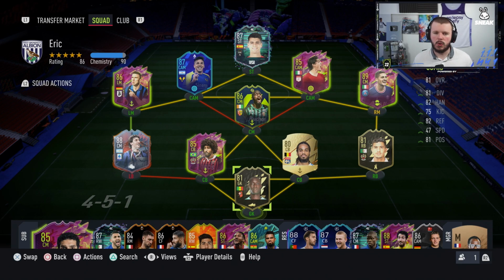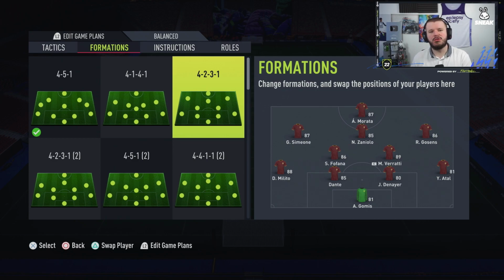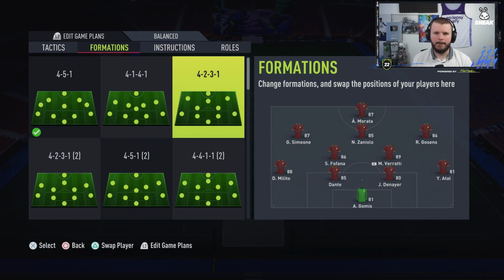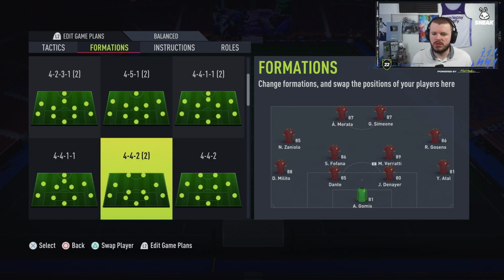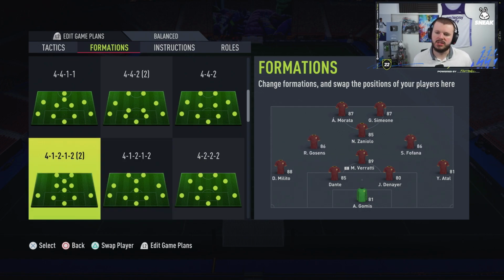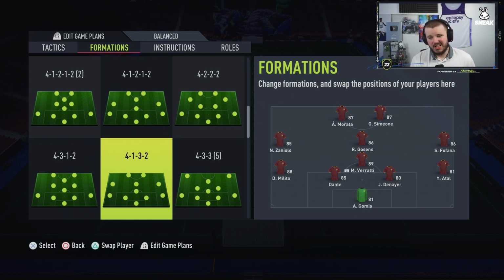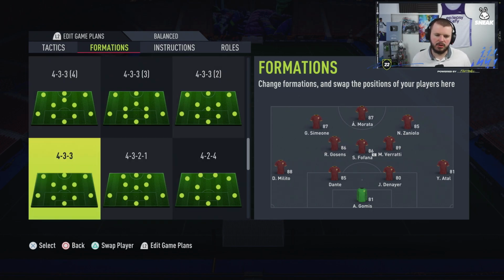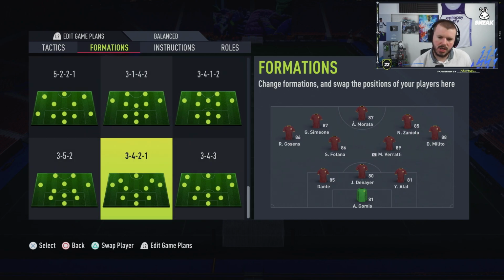Ranking ALL FIFA 22 formations...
Hey guys, FIFA Analyst here! Today I bring you a video where we rank the formations on FIFA 22, letting you know exactly which one is the best, what are my favourites and what formations you should avoid on FIFA 22 Ultimate Team!